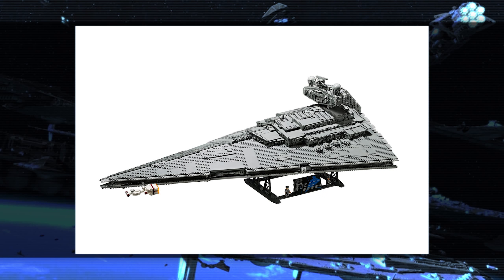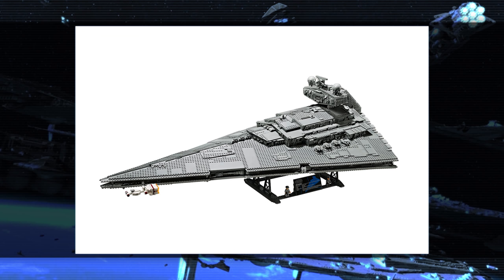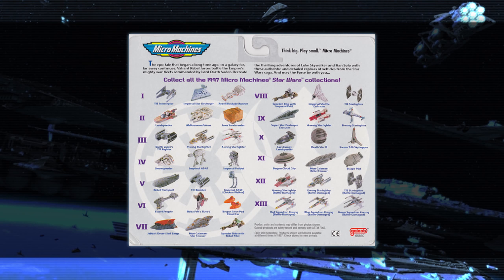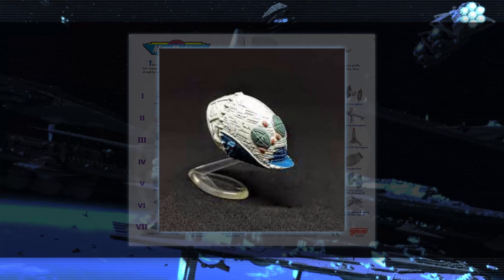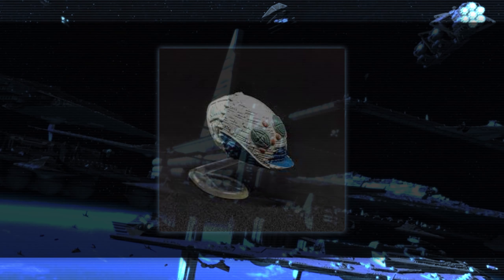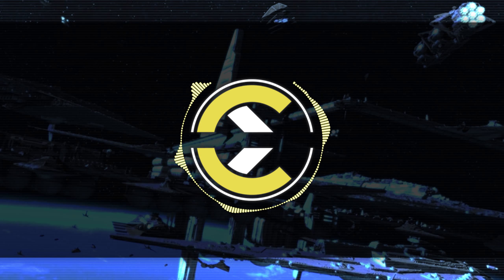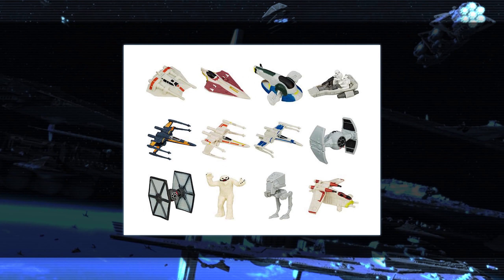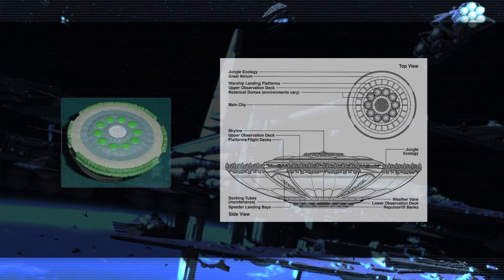This Star Wars Toy Line Includes Ships You've (Probably) Never Heard Of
Today we're talking about the Micro Machines Line, with a bunch of ships that are super obscure.